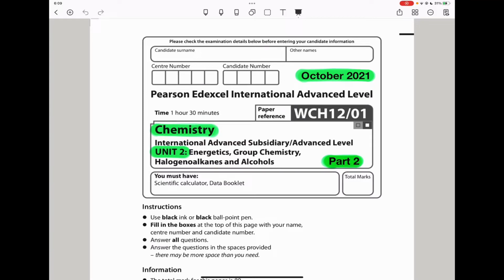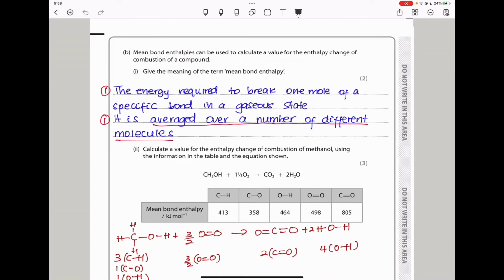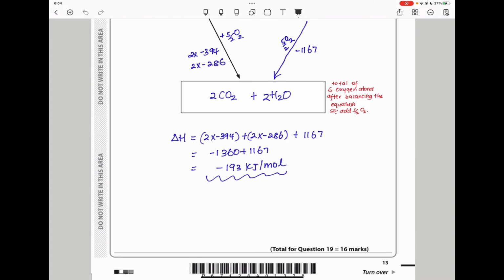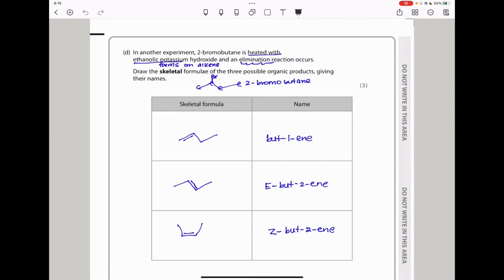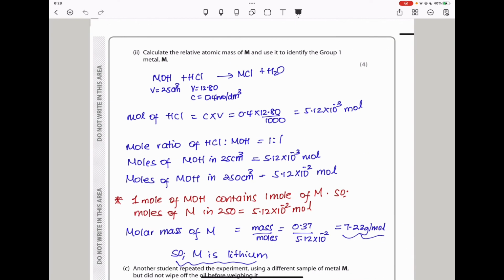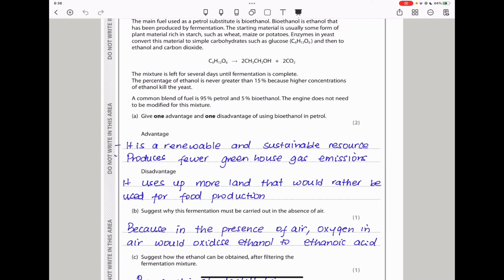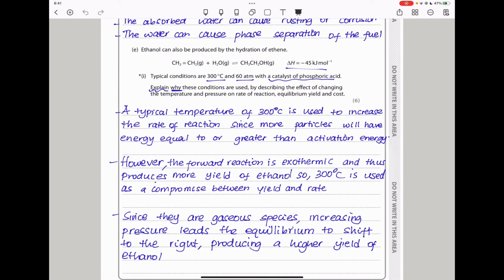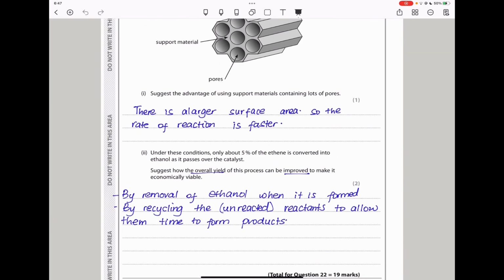Pearson Edexcel International A level chemistry unit 2 October 2021 part 2 of 2